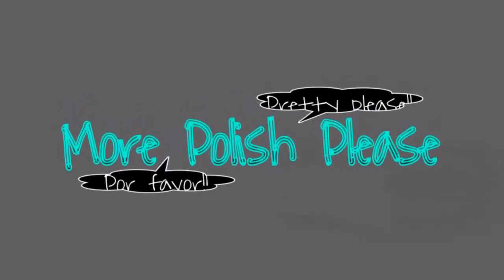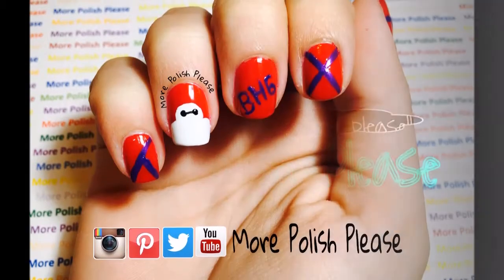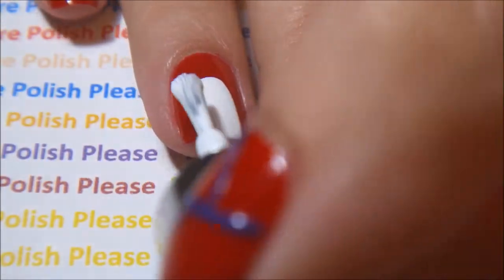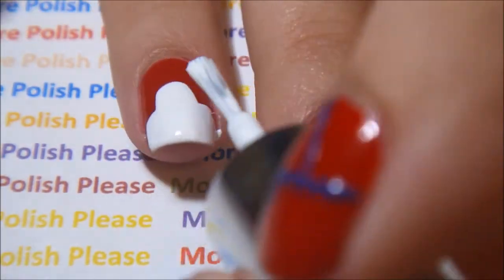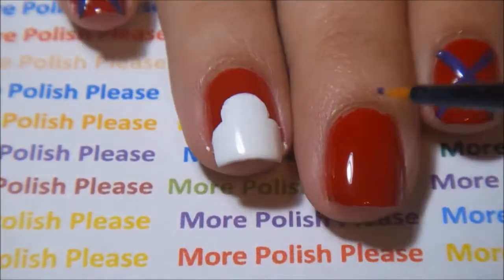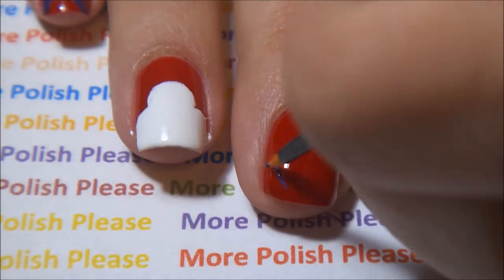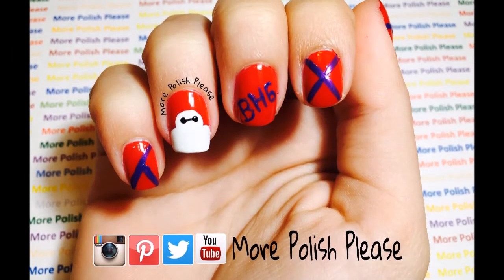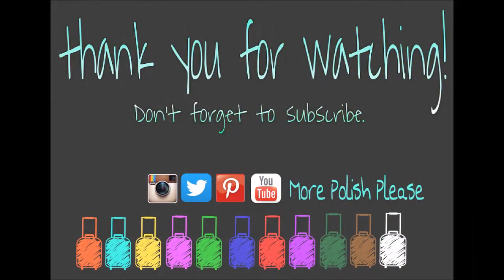Big Hero 6 Nail Art Design.